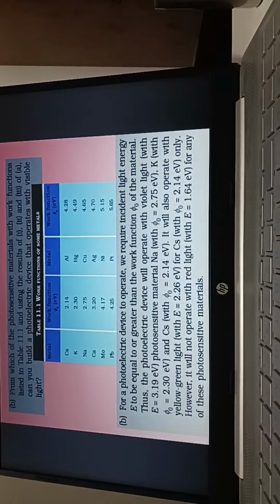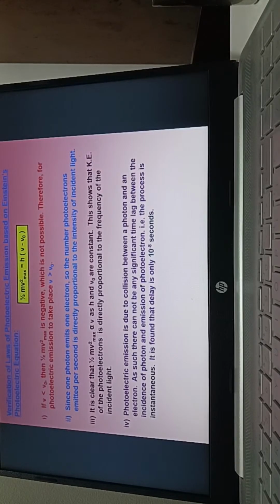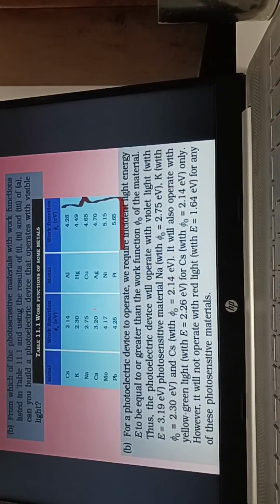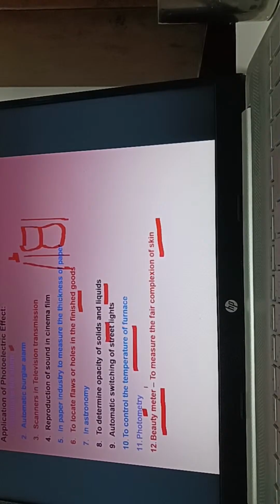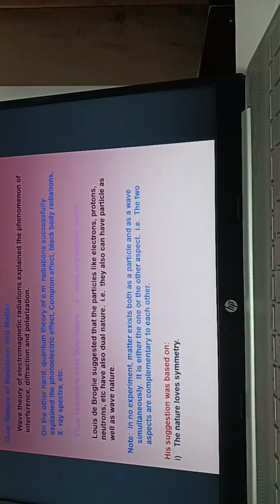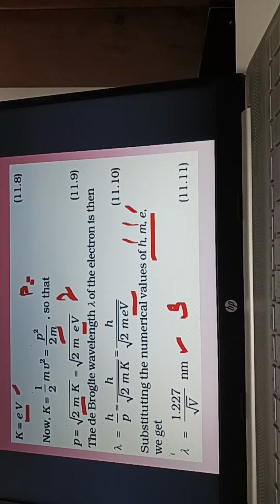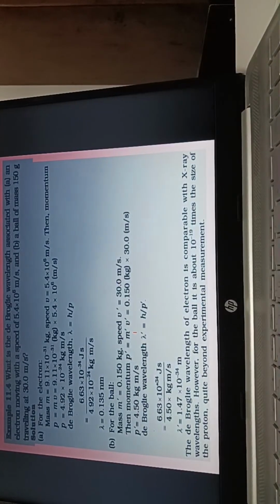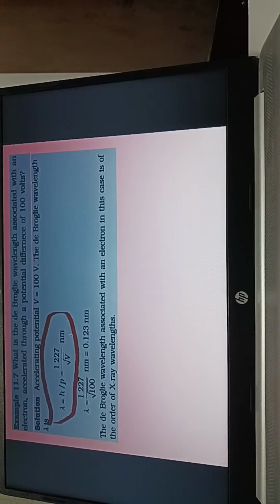live learning physics topic photo electric effects and duel nature